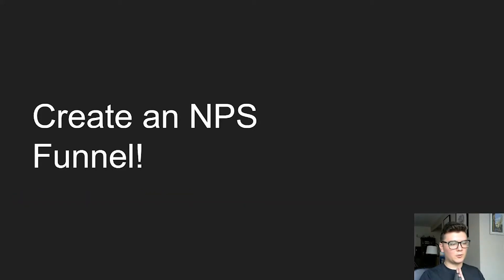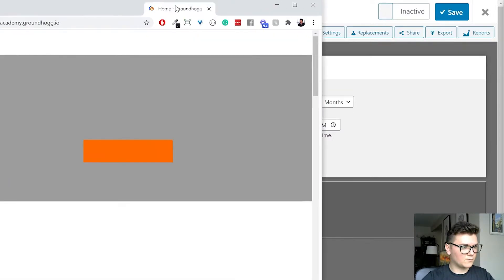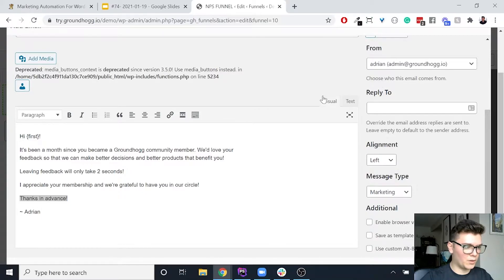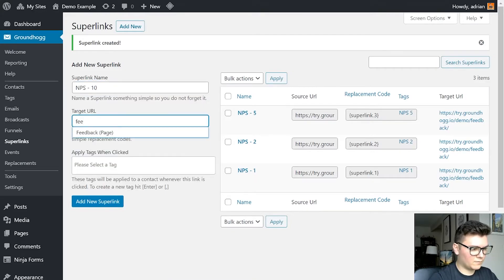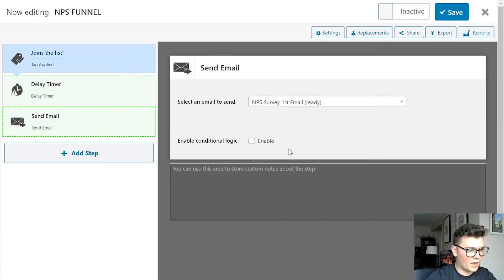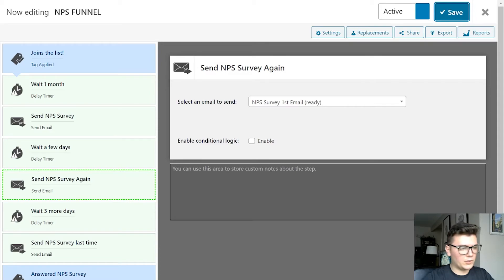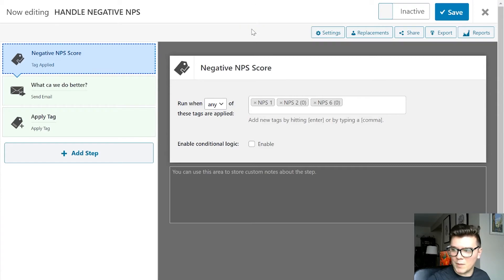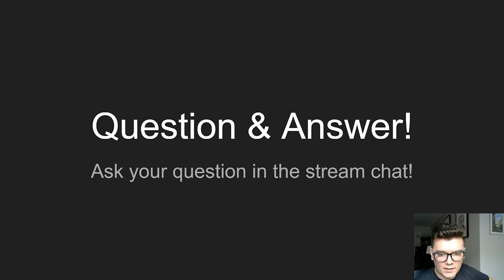"Net Promoter Score" Funnel Part 1 - How to Tutorial | Marketing Automation Tool for WordPress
Are you looking to measure client happiness through NPS Score or "Net Promoter Score"?  It's one of the simple funnels that can help you get more reviews and provide more customer delight...if you can catch the unhappy client on time. Here, you will learn how to set up your NPS Survey funnel.

0:00 Create a NPS Funnel introduction
1:21 Create NPS Funnel from scratch in Groundhogg
2:22 What is Net Promoter Score? Happy / Unhappy (take action on unhappiness)
2:48 Start Your Funnel start with Tag Applied Benchmark
5:09  Leave a length of time for customer/lead to enjoy your product service. i.e: after refund period
6:12 Add Delay Timer (how long is it supposed to be). i.e: 30 days / 1 month
6:41  Send out at specific time i.e: 9:00 am
7:30 Ultimate Review Generator Funnel free on Groundhogg Academy (how to generate 5 star reviews)
9:00  Create New Email (NPS Survey 1st Email) i.e "We'd love your feedback!"
12:00  What's in it for them? Why should the end user care?  Why do you need their feedback? The reason for the customer to take time out of the day to give you feedback.
14:01 "Thanks in Advance" sign off. Why? Good at getting people to take action.
15:07 Configure the Survey using "superlinks" so you can track interactions.
16:34 Set up feedback page
17:00 Set up the survey
20:00 How to configure the email
26:00 If they don't open, send it again
28:28 If they answer the survey, they skip remaining steps and pulled out
29:00 Q & A
38:04 How to Set Up auto responses for someone who has negative score
41:48 How to get the funnel (link)
42:43 Use this to trigger "next steps" to help your customers better
47:19 Groundhogg Resources to help you further.

Groundhogg is a WordPress CRM & Marketing Automation Software for WordPress. We help businesses simplify, consolidate and automate their sales and marketing so they can launch and scale faster!

To learn more about how Groundhogg can revolutionize your business, now!